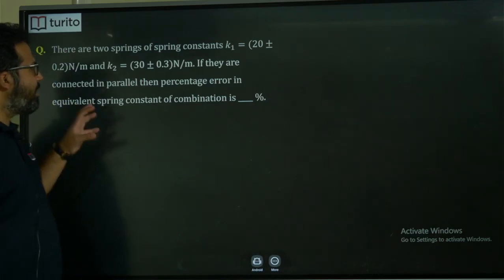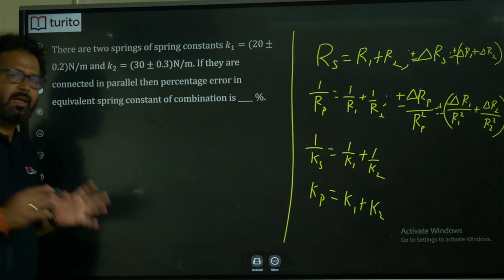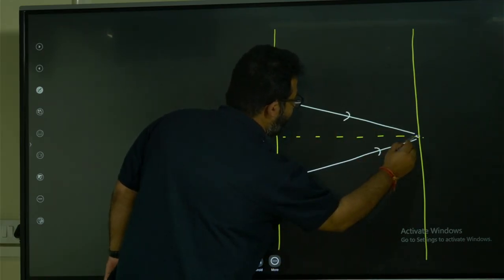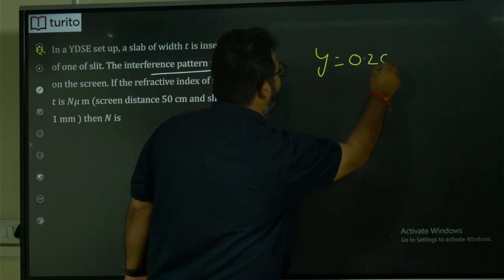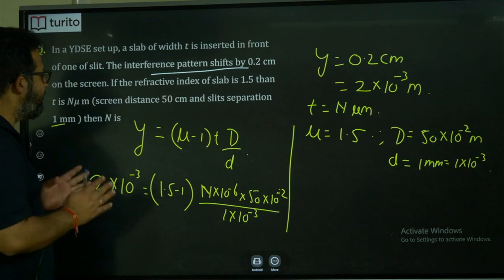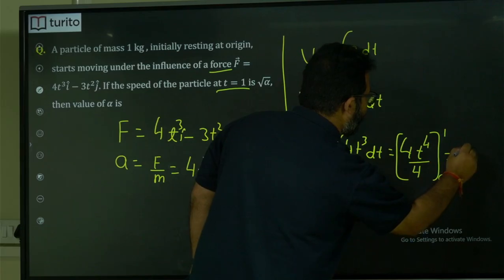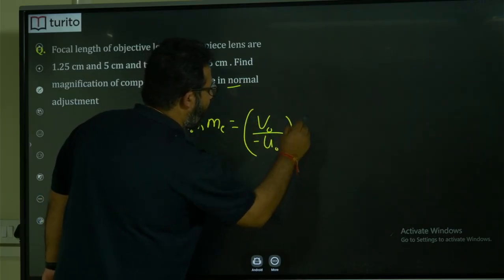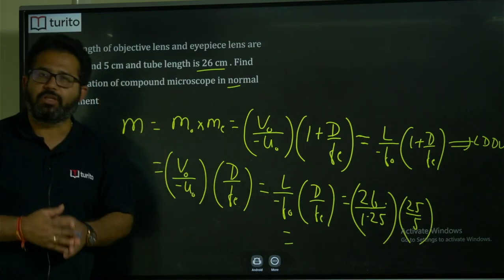JEE Mains 2026 || Turito || Physics || Day 1 || Shift 1|| Satish Pandey Sir || Part 2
This Series is meant to make your learning journey simpler! To Master concepts, so as to Excel in upcoming 2026 JEE Mains and Advanced Paper. To  learn tricks which may help in solving questions quicker and move closer to success.